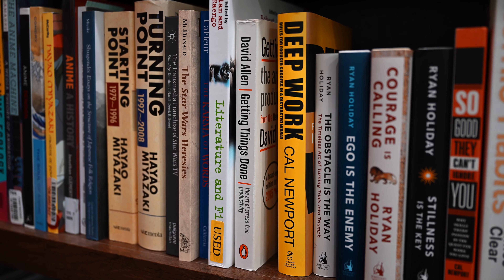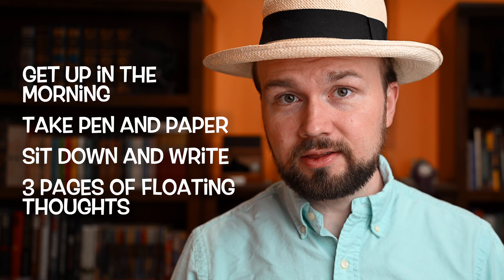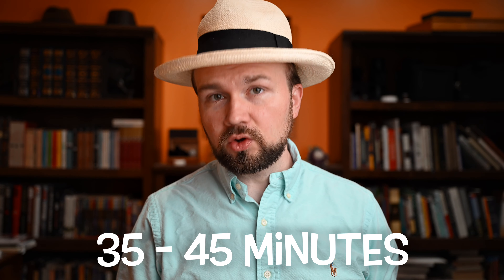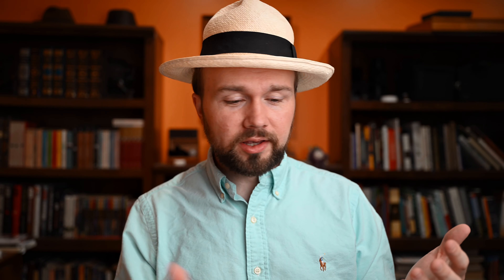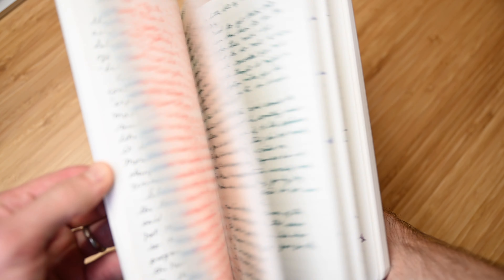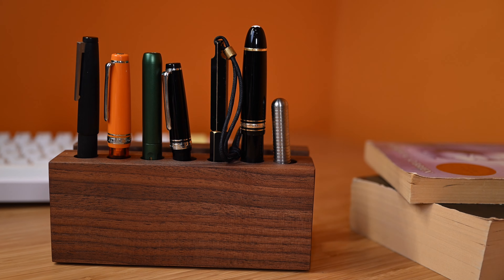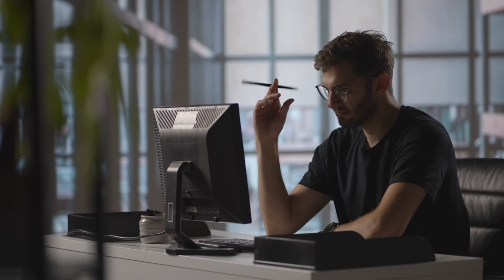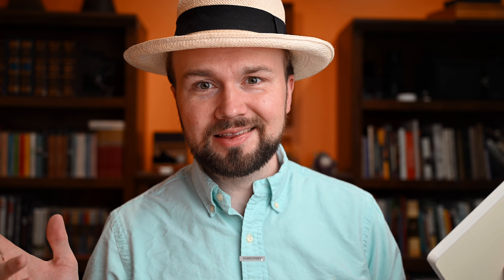30 Days with Morning Pages - Are they worth it?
For the past 30 days I've done Morning Pages (check out my Instagram for pictures) to help me cope with stress. Well, here's my thoughts on if it was effective and if I'll be continuing with them.

The Artist's Way